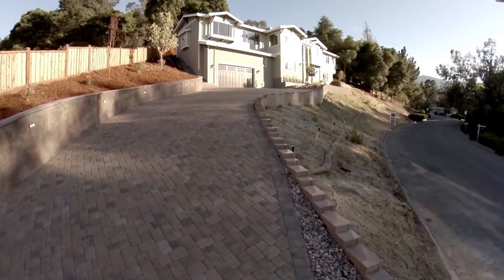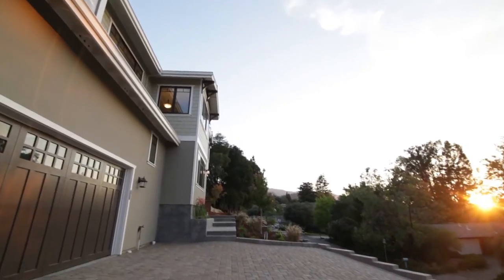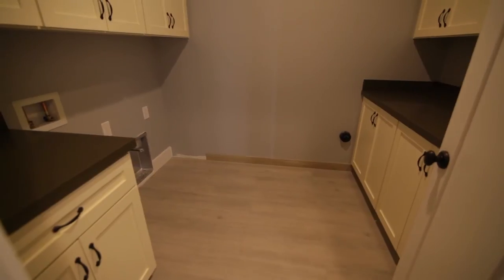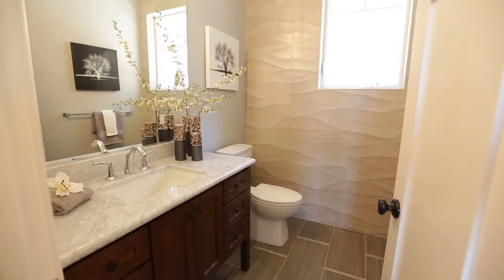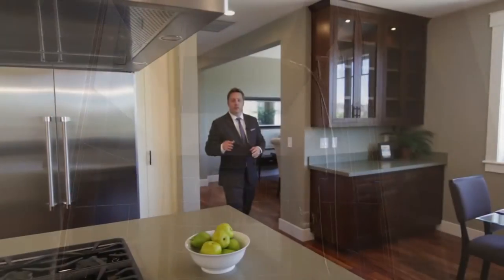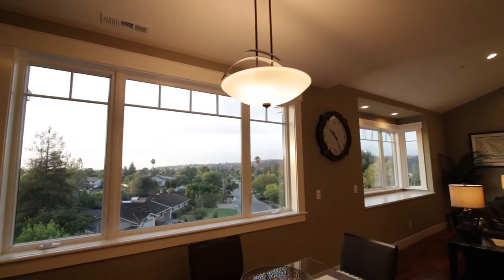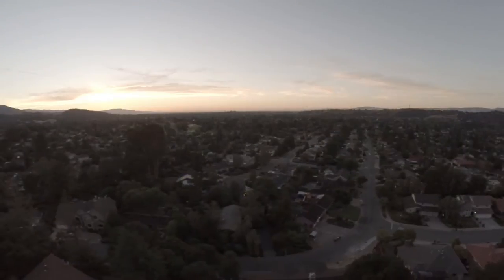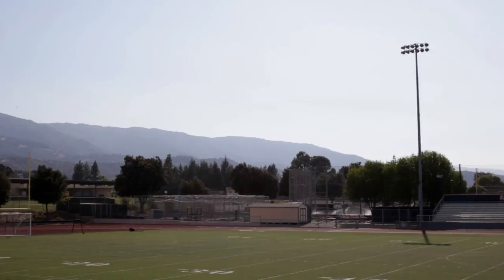GUIDED TOUR: New Custom Luxury Home - 6778 Elwood Rd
Follow along as Brad Gill takes you on a tour of this amazing custom home in Almaden Valley.

Brand-New Custom Construction; private location with Views of Valley!; Stunning Craftsman style offers 3,456 sq. ft. of immaculate living space on two levels and boasts a modern tradesman-style design with 4 bedrooms, 3.5 bathrooms, an attached two-car garage, and a great open floor plan with high ceilings and an array of picturesque windows to compliment the spectacular views. Meticulously built to spare no detail, some highlights include hand-milled custom cabinetry, quartz and marble countertops, hand-milled door trim, exotic hardwood floors, intricate stone tiled fireplaces, many energy saving features and views…lots and lots of views over Alamden! Top Almaden schools!

Realty World - Eagle Properties Group | Cal BRE 01874206